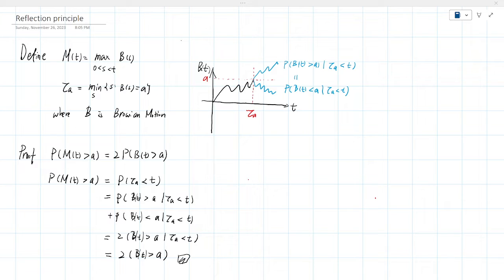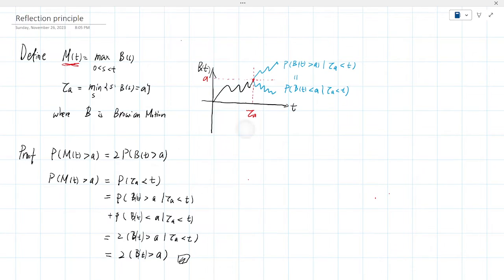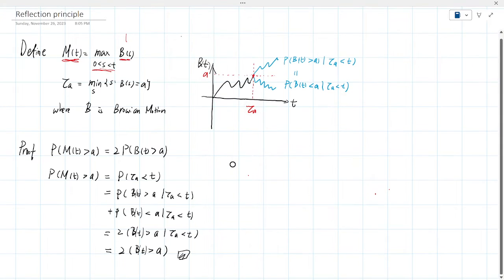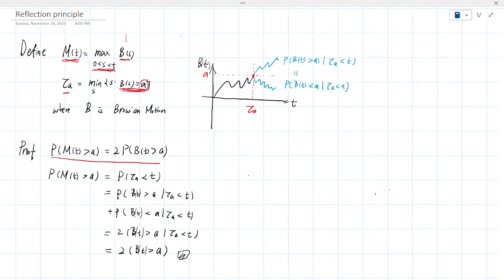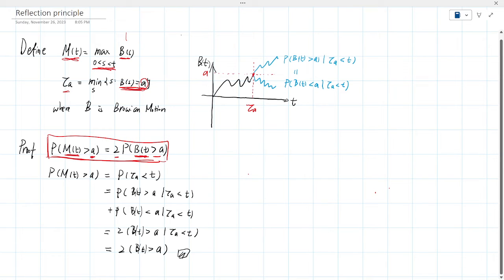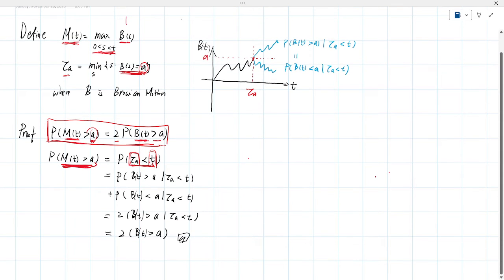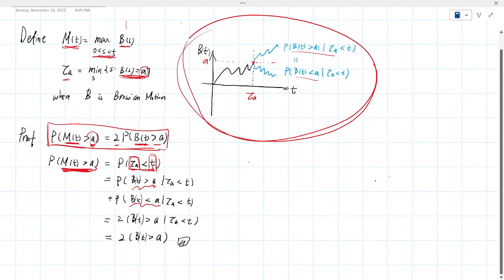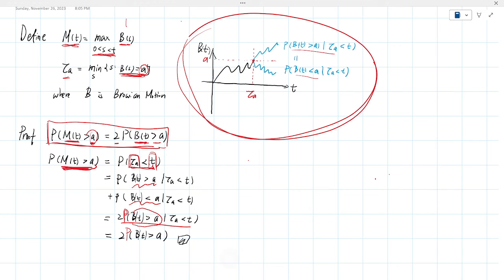Reflection principle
Reflection principle from MIT course Stochastic Processes II